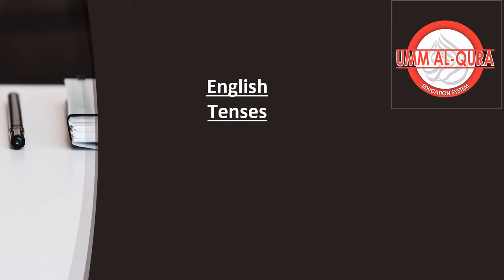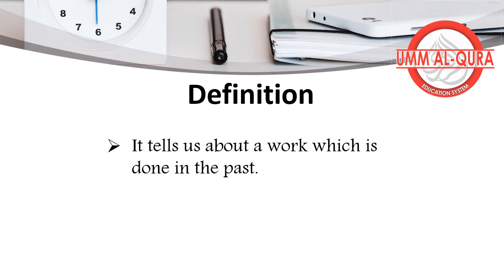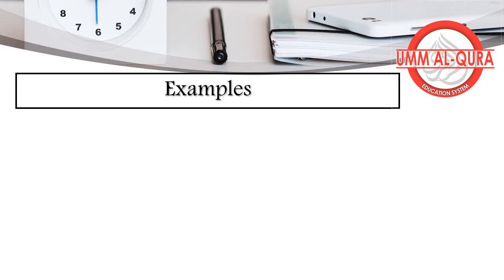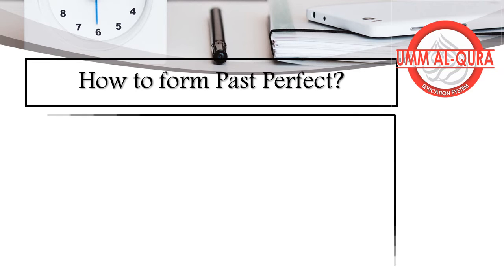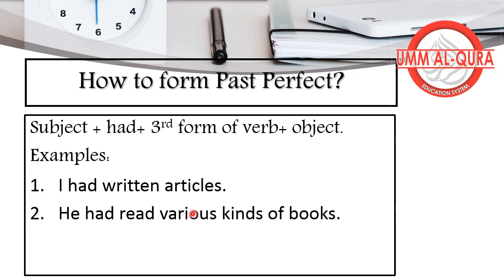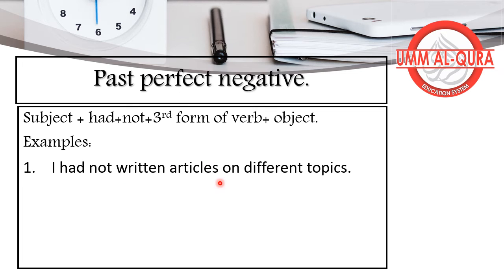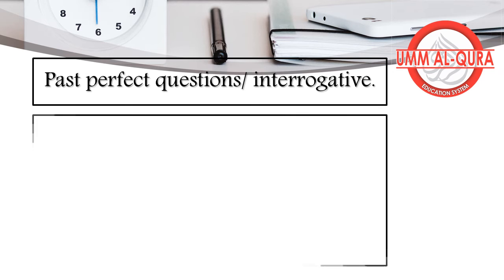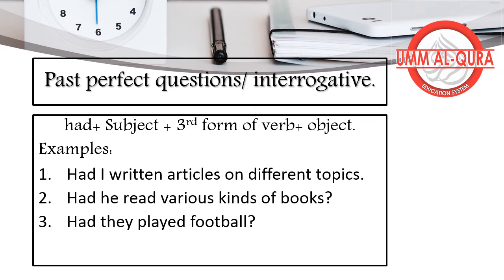Past Perfect Tense | Learn English || Parts Of Speech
The past perfect tense is a verb tense used to describe an action that was completed before another past action. It is formed by using the auxiliary verb "had" followed by the past participle of the main verb.
For example:
She had finished her homework before she went to bed.
They had already left when I arrived.
He had studied for three hours before he took the test.
In these sentences, the past perfect tense is used to indicate that the action in the past had been completed before another action took place. In the first sentence, "had finished" is the past perfect tense, indicating that the action of finishing homework was completed before the action of going to bed.

The past perfect tense is often used in conjunction with other past tenses, such as the past simple or past continuous, to show the order of events in the past. It is also commonly used in reported speech, to describe an action that occurred before the time of speaking.

It is important to note that the past perfect tense is only used for actions that were completed in the past, and not for ongoing or continuous actions.